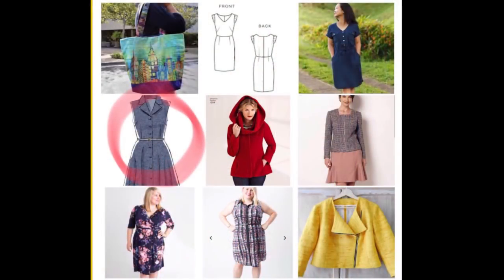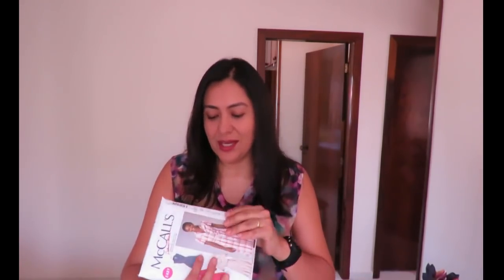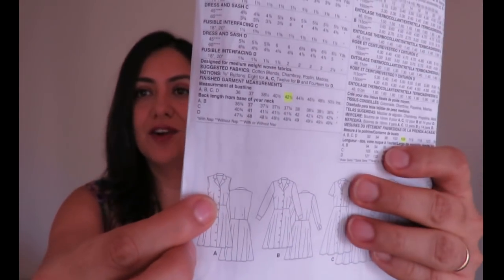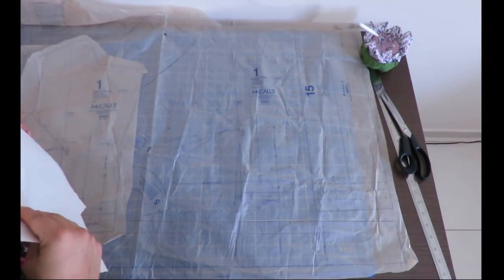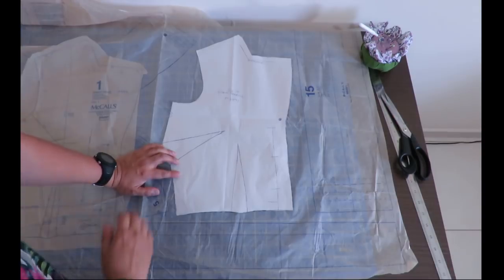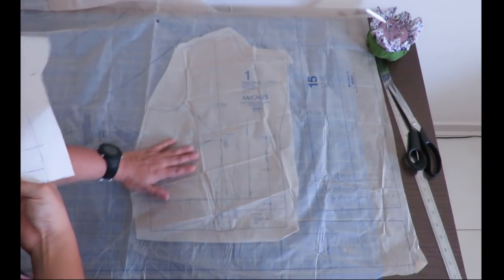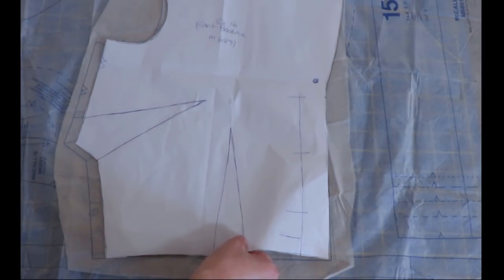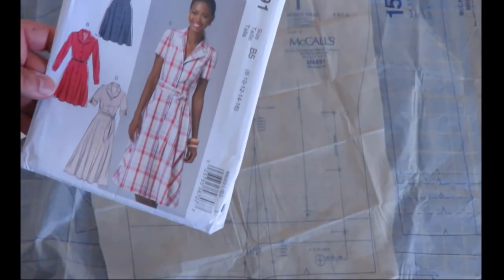BIG sewing FAIL. Mc Call's 6891 (M6891). Why I failed and lessons learnt.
I have a beautiful dress that only needs the hem, buttonholes and buttons and I can't wear it. See what error I made and what I learnt.

I love this dress and won’t give up after this mishap.

I’m not entirely sure how or why I cut a smaller bodice and the correct skirt. My mind wasn’t 100% into the process. This experience has had the impact it should on my leaning and future practice.

Let’s Connect!